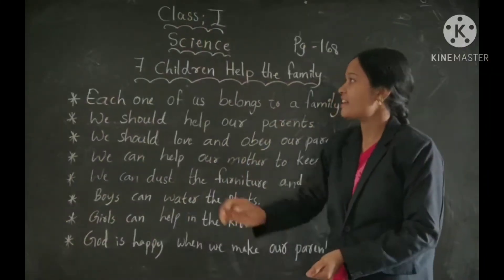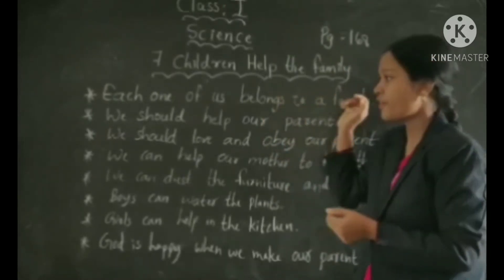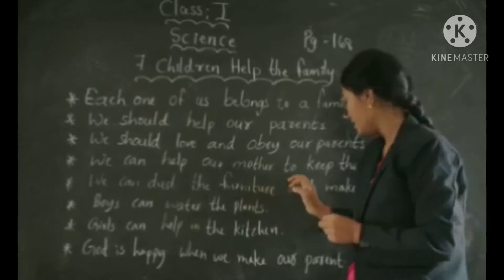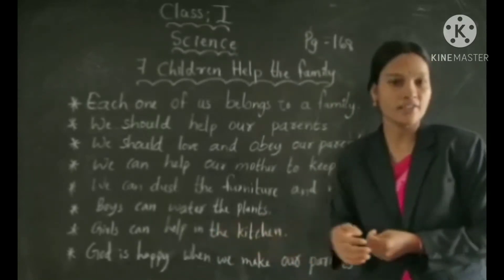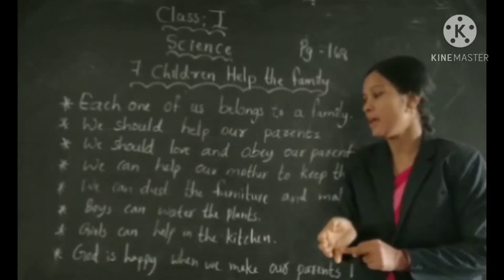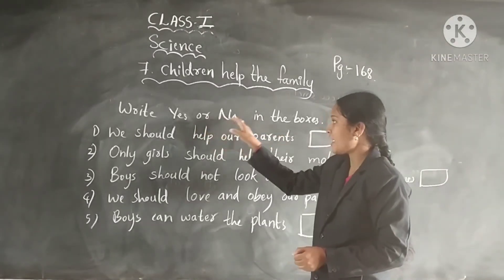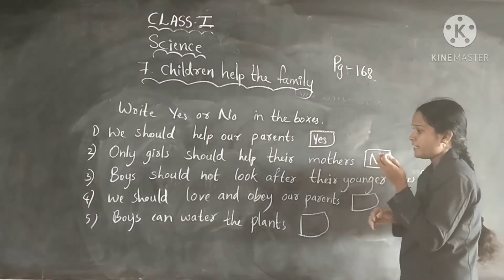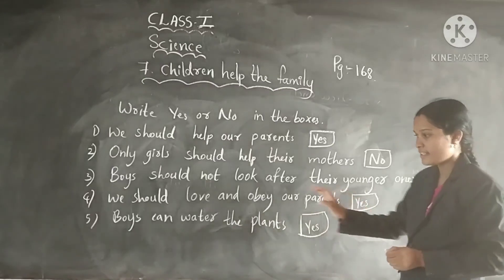1st class science children help the family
This video is meant for the students of first standard Saint Thomas School.